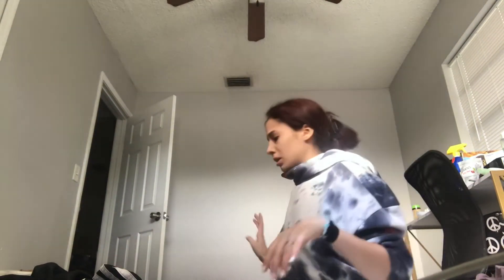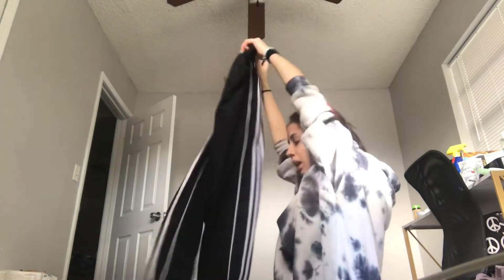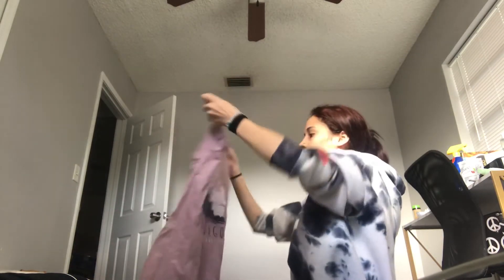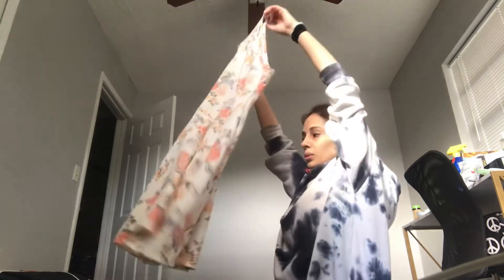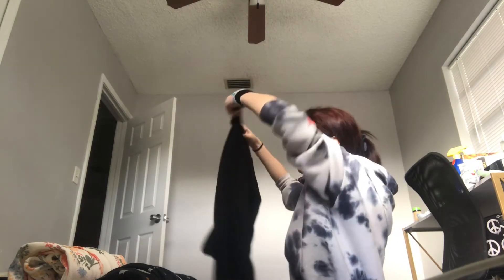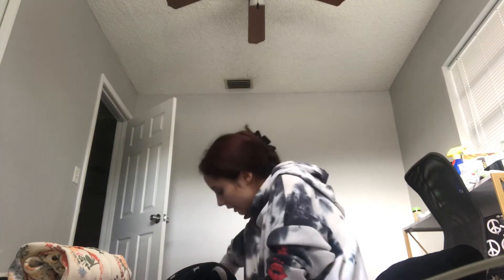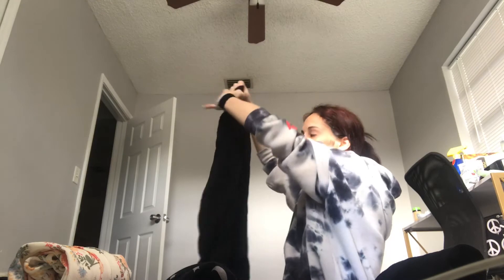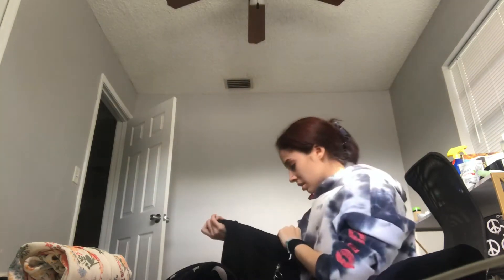Clean with me plus packing part 2